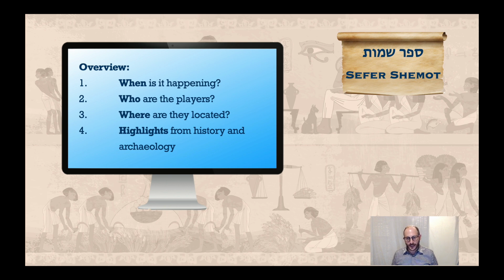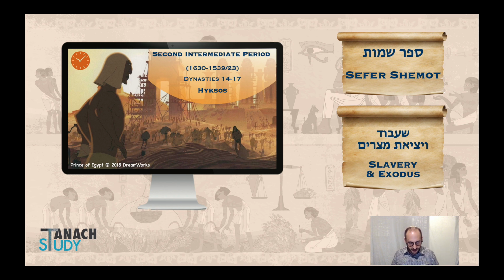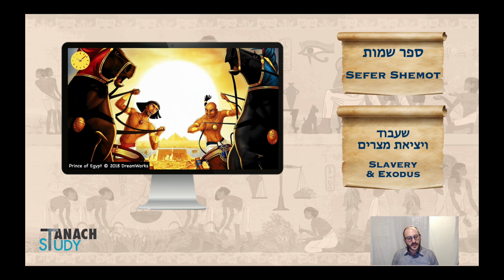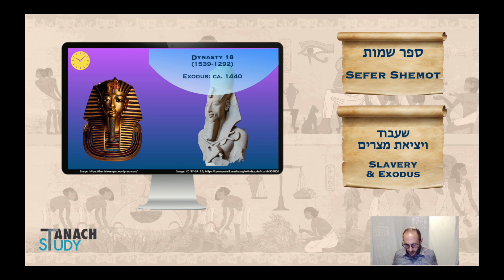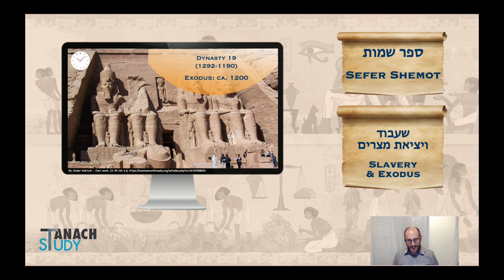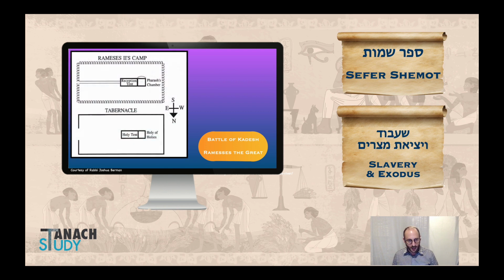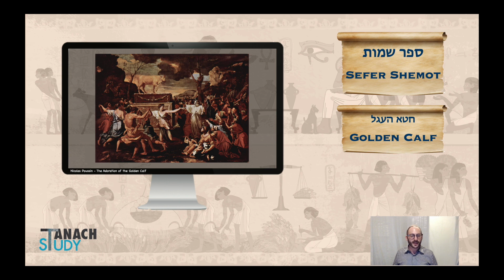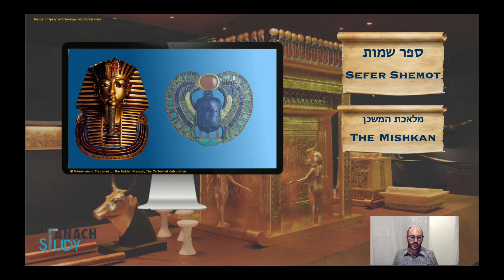Archaeology: Sefer Shemot - Mr. Nachliel Selavan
This video is part of the Sefer Study series.

This is an analysis of the Archaeology of the Sefer by Mr. Nachliel Selavan.

Archaeology Snapshot is a discussion on the location, timeline, main characters and highlights from history and archaeology, for each Sefer in Tanach.

Sefer Shemot takes place in Egypt during the New Kingdom (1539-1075), and there are two main opinions as to when the Exodus takes place. Nachliel will try to present both opinions, and to offer a glimpse into the rich topic of Ancient Egyptian history, along the way.

The highlights for this episode include the Code of Law of Hamurabi, the Golden Calf, the construction and material of the Mishkan and King Tut’s treasures.

Nachliel Selavan, MA, originally from Jerusalem’s Old City, is back in Israel after seven years of teaching full-time in the United States, developing his unique and engaging method of learning Torah through tour, travel and archaeology.

Nachliel created and delivered an integrated learning and museum tour program for both school and adult educational settings at the Metropolitan Museum of Art, and has hosted similar pilot visits to a dozen museums in North America, and a few museums in Europe and in Jerusalem. He also teaches and engages audiences through virtual tours and social media, and has recently completes Tanach Study Plus - delivering a weekly episode of Archaeology on the Parasha.